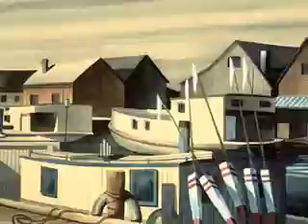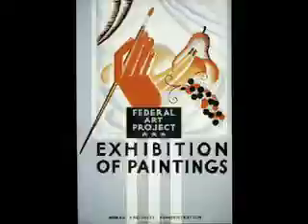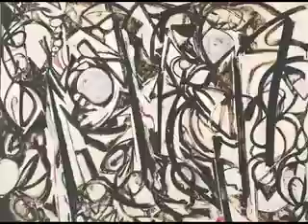Federal Arts Project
:D